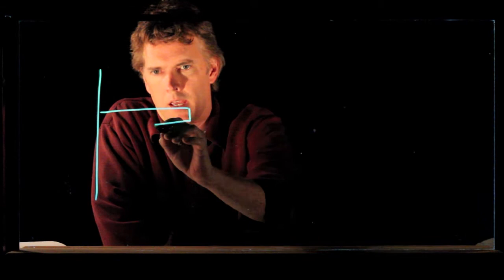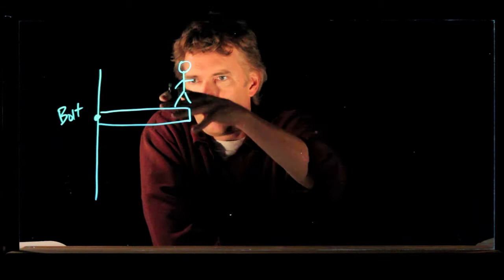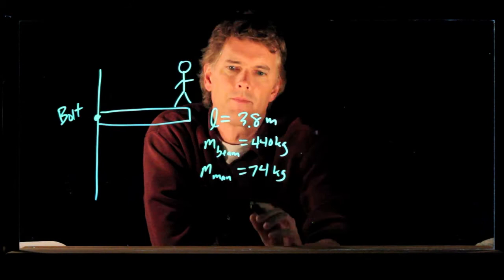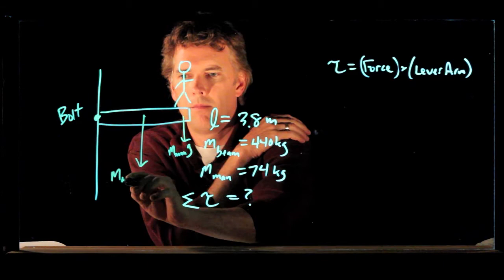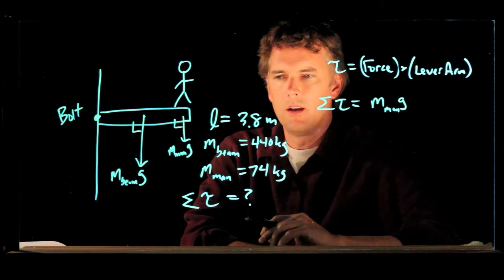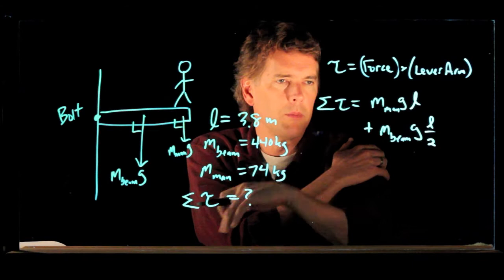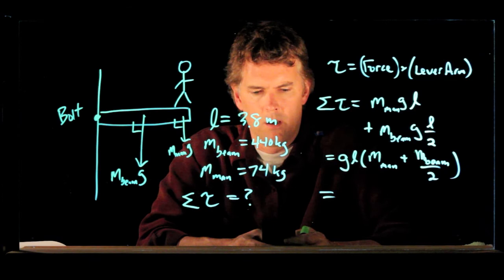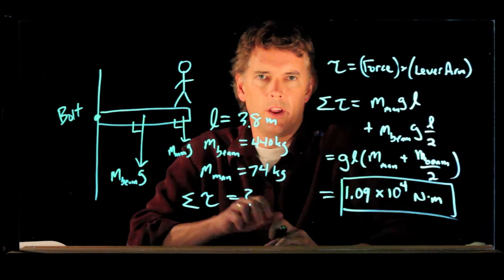Torque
If we have a beam attached to a building by a bolt, what is the torque about the bolt?